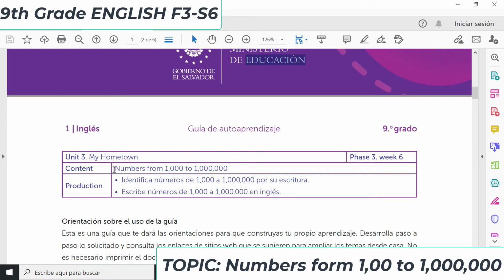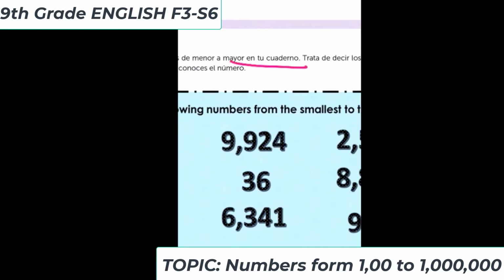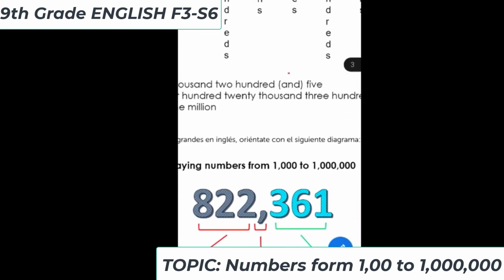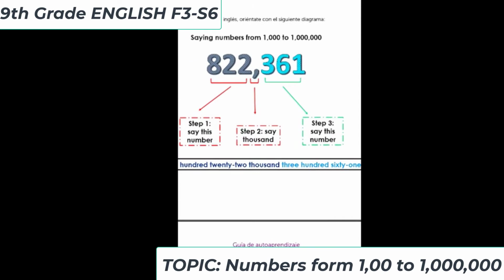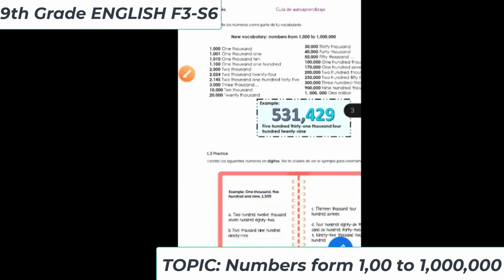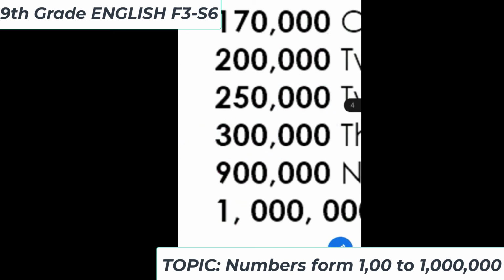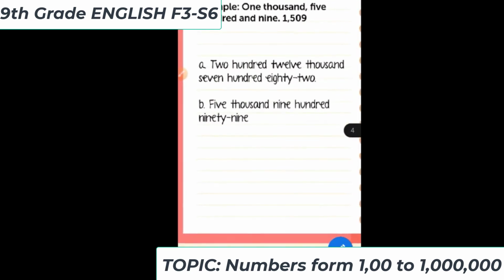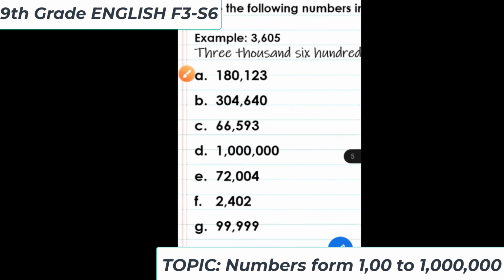9th GRADE ENGLISH FASE 3 SEMANA 6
9no GRADO INGLÉS FASE 3 SEMANA 6